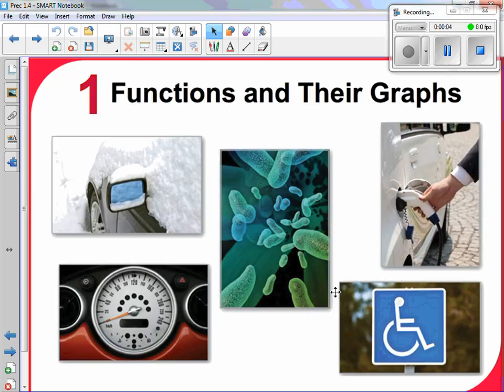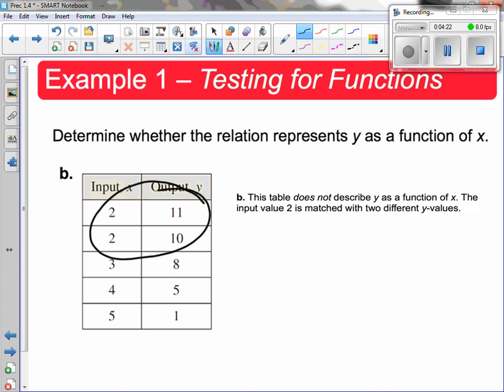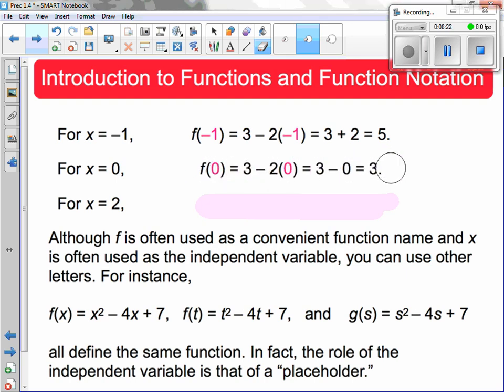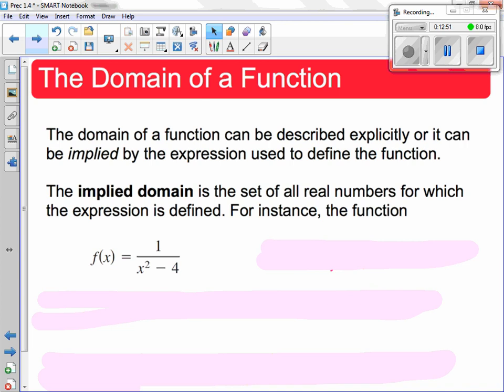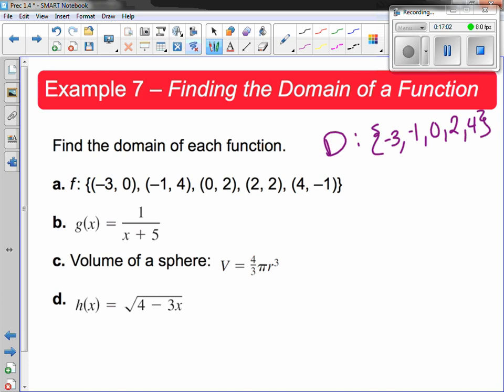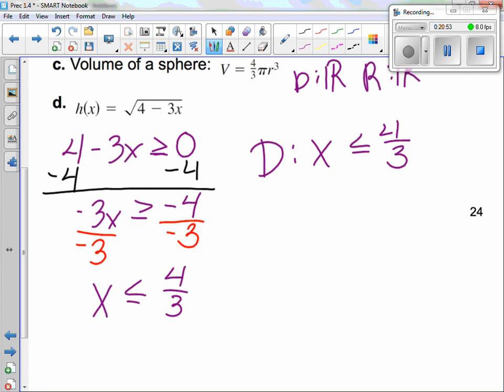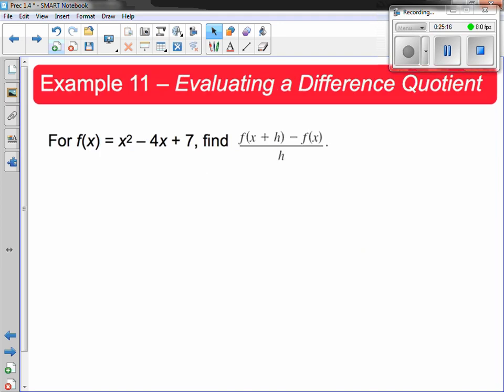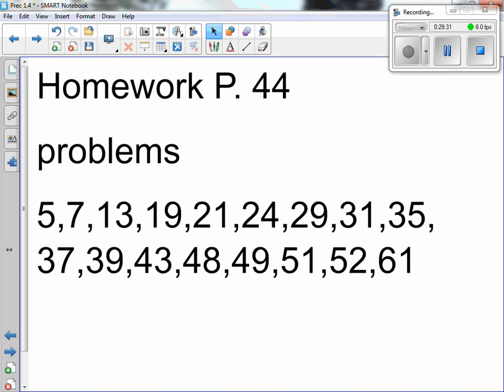PreCalculus Chapter 1.4